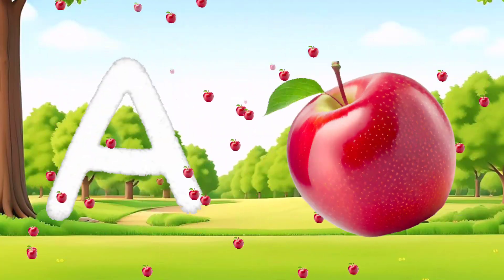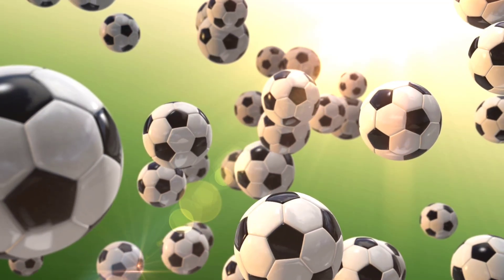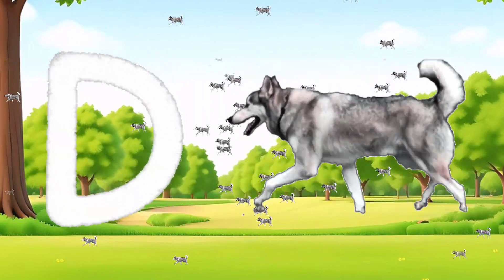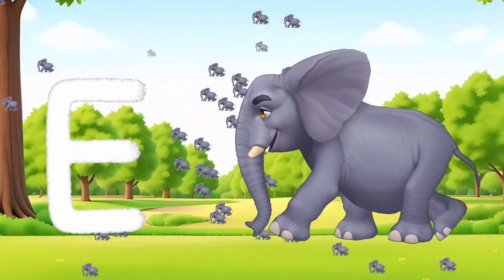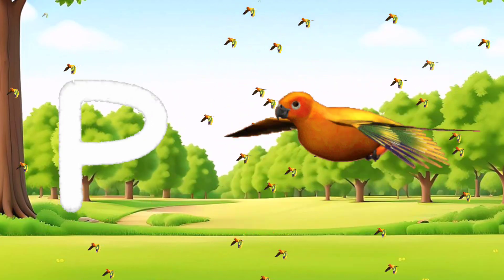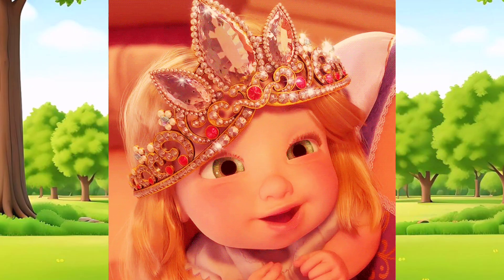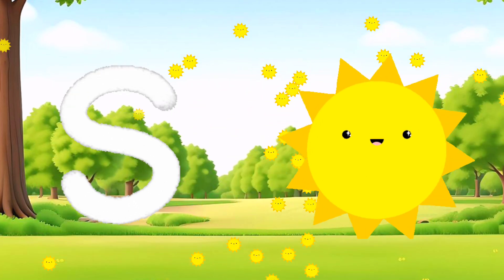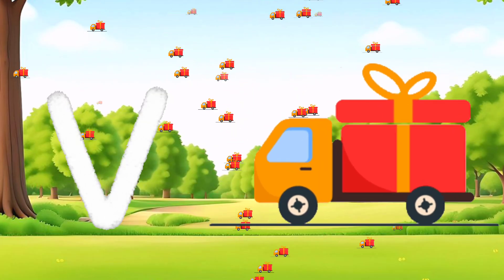ABC Phonics Song, Toddler Learning Video Song, A for Apple, A to Z alphabet, Alphabet Song for kids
Your Query:
a for apple
abcdefg
english alphabet
abcd cartoon
a for apple bi for boy
alphabet songs
a for apple a for ant
nursery rhymes
abcd rhymes
abcd alphabet
abcd wala
abcd padhao
abcd
abcd varnamala
english varnamala
english alphabet
A for apple
kids alphabet
हिंदी वर्णमाला
phonics song
abc song
a for apple b for ball
abcdefghijklmnopqrstuvwxyz

 एबीसीडी
वर्णमाला